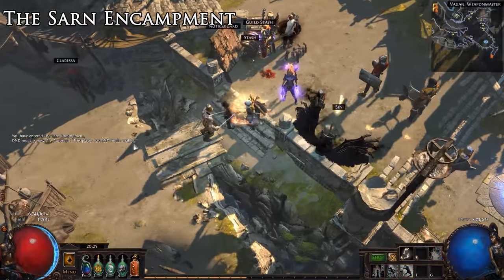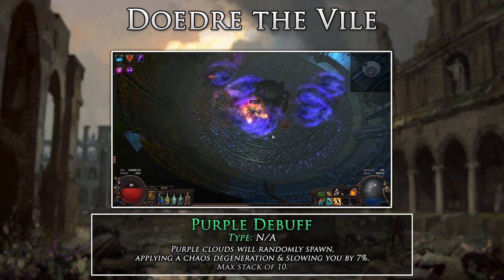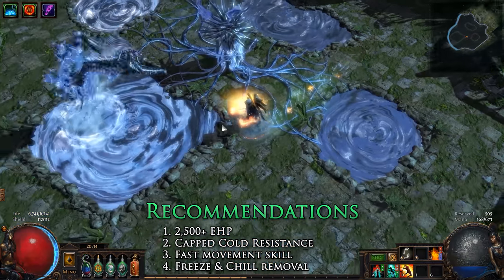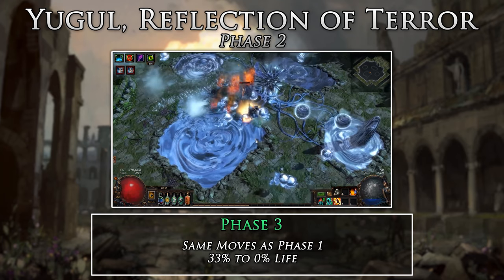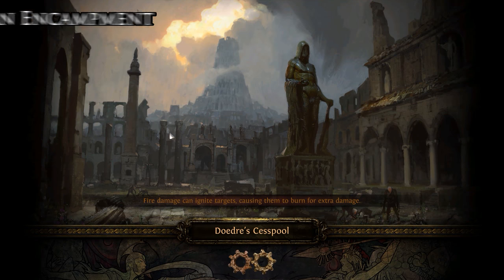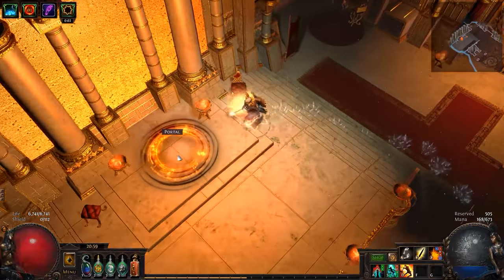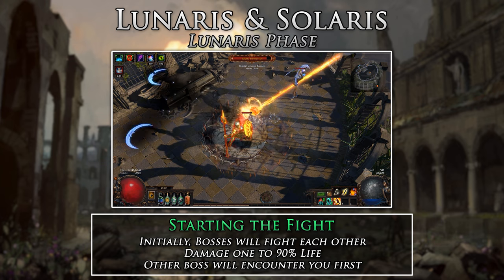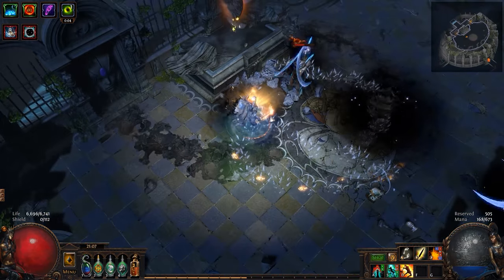Path of Exile: Act & Leveling Guides - Act VIII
It has been long awaited, but here is the next Efficient Leveling Guide! Here we determine how to best progress through Act VIII, along with examining each boss encounter!

Bosses
- Doedre the Vile: 01:26
- Yugul, Reflection of Terror: 04:15
- Dusk, Harbinger of Lunaris: 07:00
- Dawn, Harbinger of Solaris: 09:43
- Lunaris & Solaris: 10:52